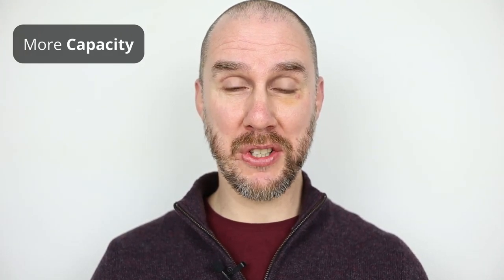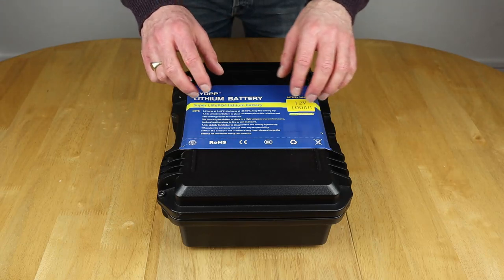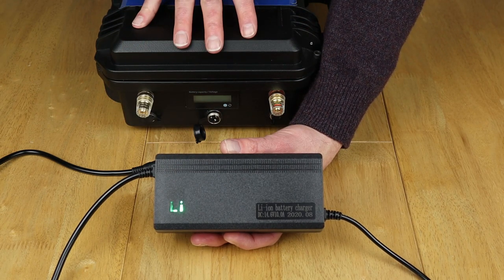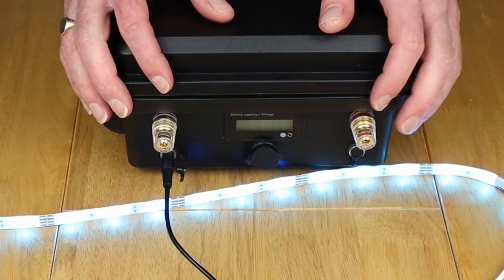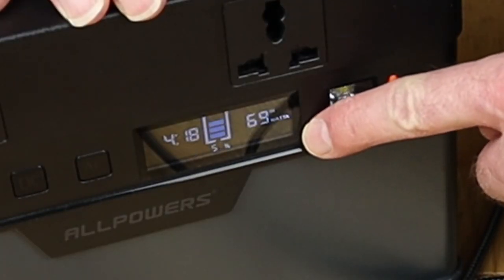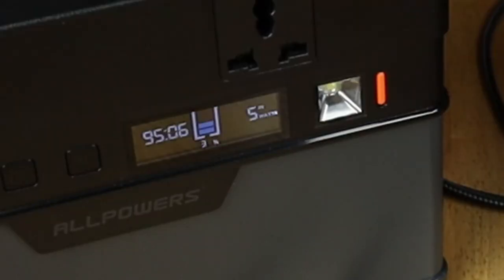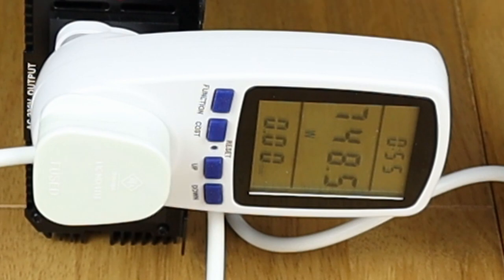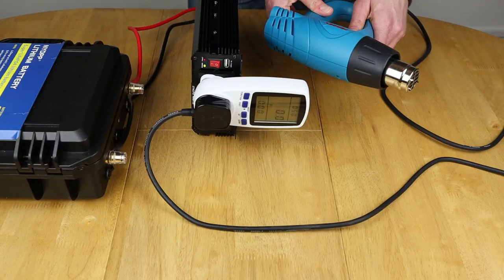AliExpress LiFePO4 Case Battery Review | Portable Budget 12V LiFePO4 Power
In this video we look at an AliExpress LiFePO4 Case Battery. At 12.8V (100Ah), this provides plenty of portable power and long battery cycle life that doesn’t break the bank. This was originally purchased to provide a method to extend the battery capacity (runtime) on our existing solar generators as they are not upgradeable or expandable. Another driver was to have something that was still portable and could be used in its own right without the need for a solar generator. This battery has proved so useful that the latest (slightly revised) version is on its way from China as this video is being published. We will make another video once the next case battery has arrived so show the differences and share how we’ve got on with it. If you are researching portable power or solar generators before making a purchase, why not check out our Solar Power playlist as it might be useful.

If you are new to the DADvinci channel and community, Welcome! We hope you enjoy the video and if you have any questions please let us know 😊

Video Breakdown
0:00 Intro
2:00 What was delivered?
2:15 Quick Tour
3:27 Mains Charging
4:43 Other Charging Methods
5:54 12V Power
10:20 AC Power
11:12 Quick Test #1
12:36 Quick Test #2

Product Review

AliExpress LiFePO4 Case Battery
12V 50Ah
12V 100Ah (Link to latest version of the one featured in this video)
12V 100Ah (Solar Panel Version)
12V 120Ah
12V 150Ah
12V 200Ah

BEAUDENS 384Wh Portable Power Station
UK (In this video)

ALLPOWERS 666Wh (Now 606Wh) Portable Solar Generator
(EU Plug - Ship from Spain or Germany)

PowerOak 1500Wh Portable Power Station (MAXOAK Bluetti)
UK (Black) (In this video)
UK (Blue)
DE (Black)
DE (Blue)

TECKIN Wi-Fi Smart LED Strip

LinkOn 84W USB-C Car Charger

Nimaso USB Type C Cable (2M/6.6FT)

KUNCAN 12V 3FT Car Cigarette Lighter Female Socket

Futheda 12V 5A Cigarette Lighter Power Supply Adapter

TAIFU Vehicle Charger Adapter DC 12V-24V

1 Litre 900w Electric Cordless (Rated at 830W on ours)

Like Music? Try Amazon Music Unlimited free for 30 days (terms apply)

About Us

Inspired by Leonardo da Vinci, we're two Dads attempting to improve daily life one video at a time.  We love tech, problem solving and helping people so we combined all three and this is how our DADvinci channel was born.

We review stuff!  Not only that, we share ways to enhance or further improve what we've reviewed.  It's easy to complain, but we want to help everyone improve whatever they provide or sell.  We attempt to devise practical and sometimes novel use-cases for the products we test.

Do you have a challenge we might be able to help with?  Let us know how we can assist and we could be featuring a solution for you in a future video!  Enjoy our channel😊

Adrian (Ade) & Gordy

Filming Setup
Canon EOS M50 Camera
MVPOWER Lighting Kit
RØDE Wireless GO
RØDE Lavalier GO